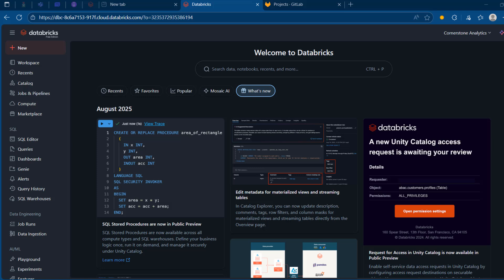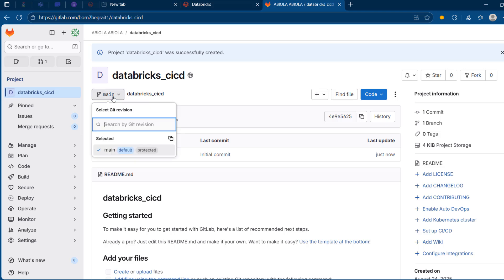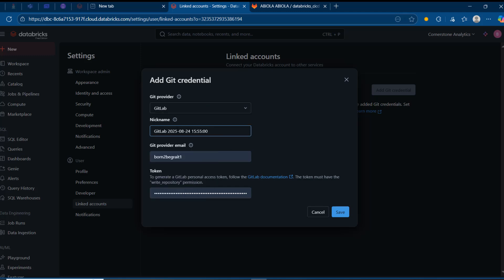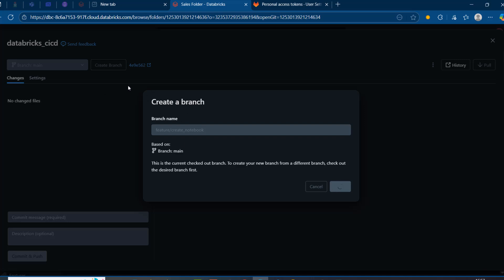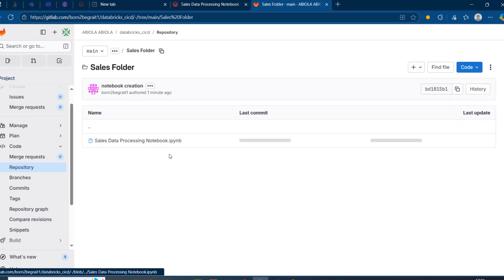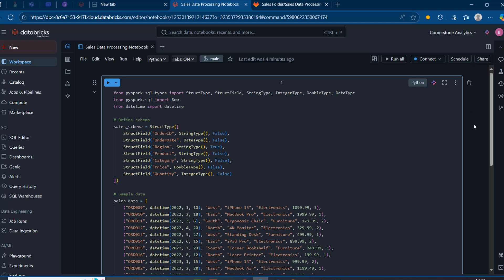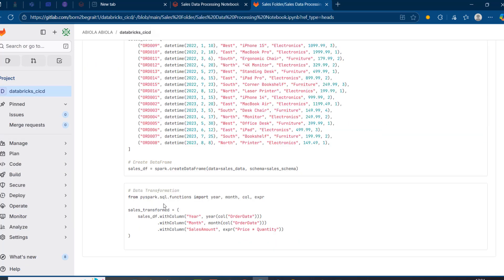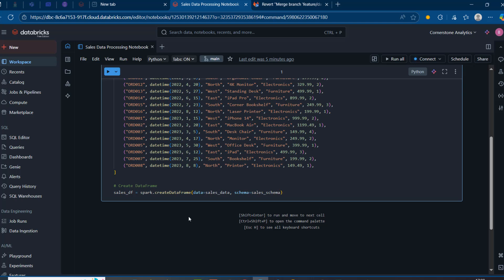Databricks GIT Folder and Version Control using GitLab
In this video, I demonstrated how to configure Databricks GIT Folder using GitLab.

You will learn how to:
💹 Create GitLab Project
💹 Clone GitLab repository to Databricks Git Folder
💹 Add Git credential with GitLab Access Token
💹 Create dev branch in Databricks Git Folder
💹 Commit and push to dev branch
💹 Create pull request to merge code to main branch
💹 Version control by reverting merge

This video is designed to help you understand how GitLab provider works. IN future videos, I will walk you through how to perform Automated CI/CD with Databricks Notebooks and Dashboard using GitLab.